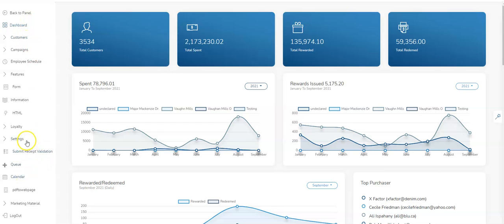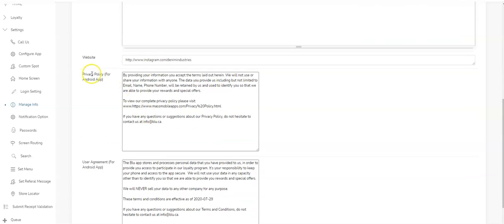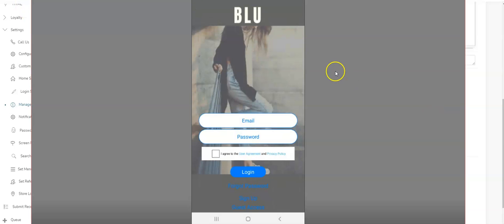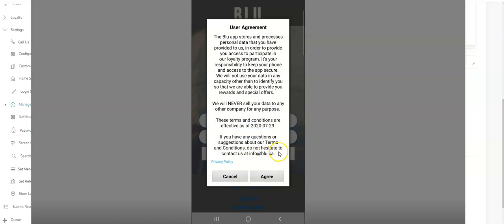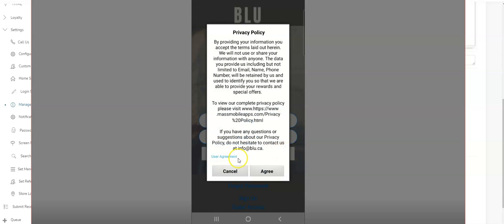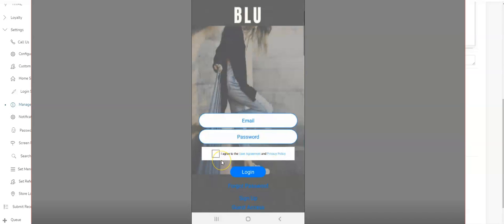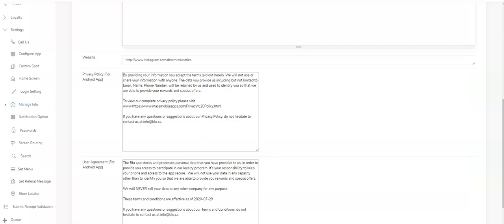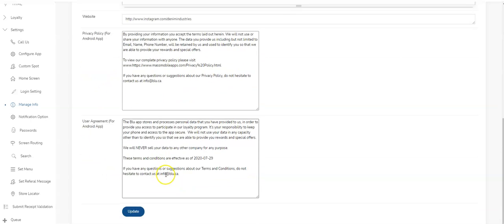Where to manage the Privacy Policy and User Agreement in the back office.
Where to manage the Privacy Policy and  User Agreement in the back office - this is only mandatory for Android apps.